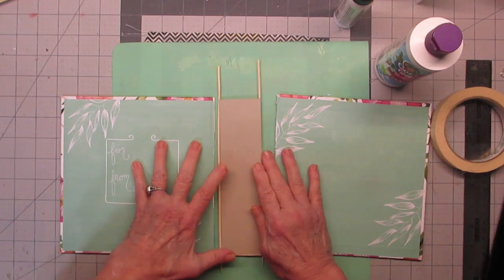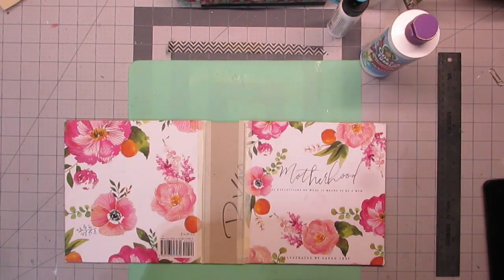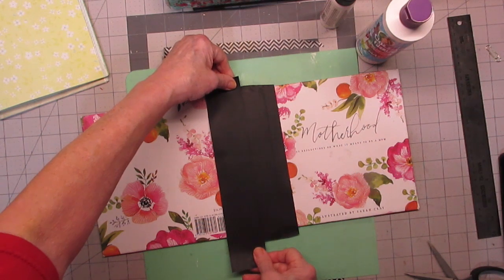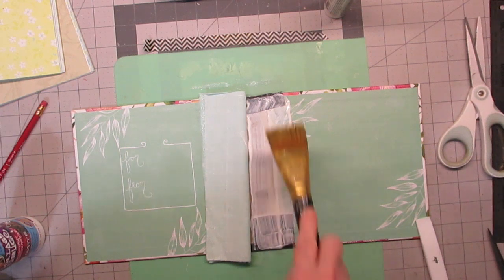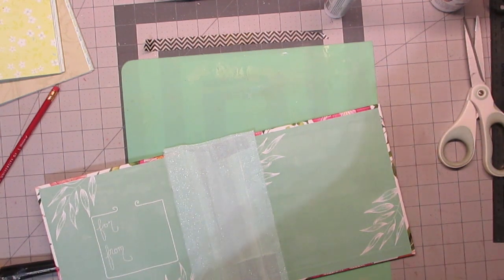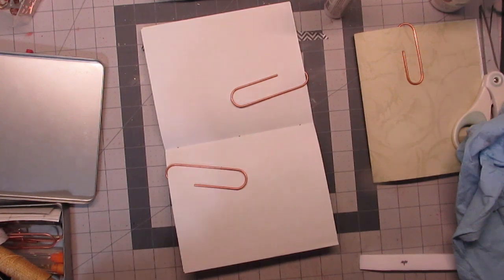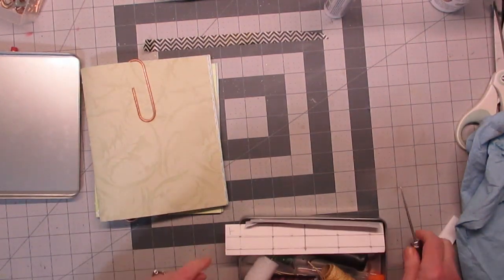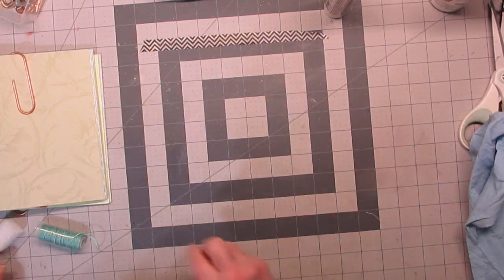Idea Book Pt1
Sorry I am a day late, it seems there was one more thing I had to get for my computer...who knew you were supposed to use Thermal Paste??? :-)
This video is the first in the idea book series. Hogs & kisses!!

MY LINKS: The PaintedPigg The PaintedPigg | Facebook